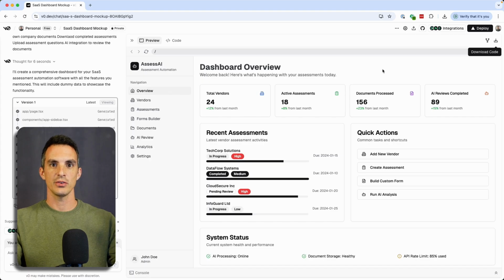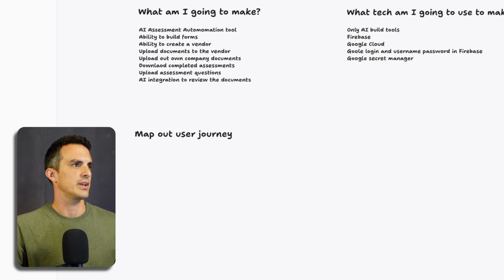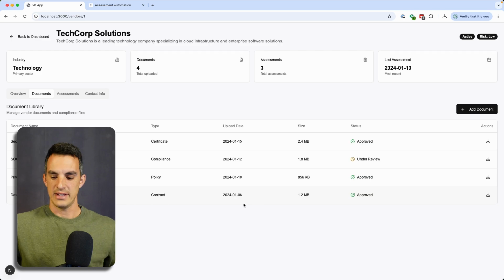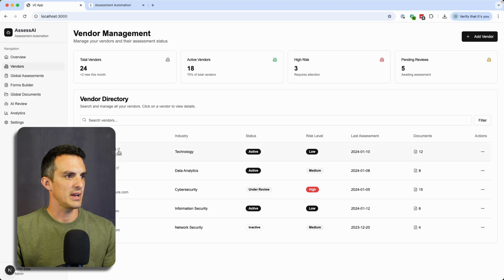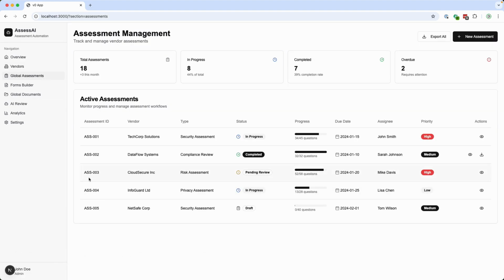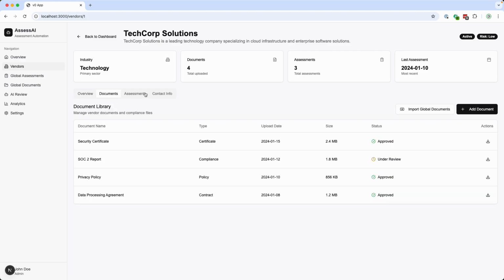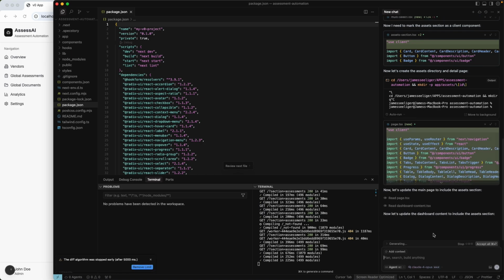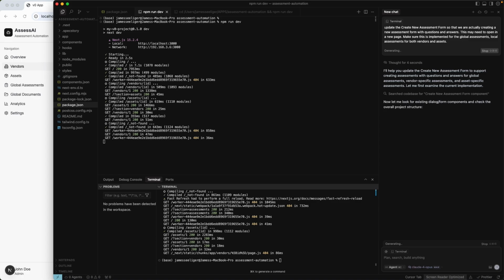Vibe Coding my way to $10k | Week 2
I have embarked on a challenge to develop a SaaS application that will generate at least USD 10,000 in revenue. Here's the twist: It will be done completely using AI coding tools. No human intervention (except providing prompts, perhaps!). In this video, we are developing the "outlook" of the app: the UI. Dive in with me in this extended video where I go step-by-step through the process.

00:00 Introduction
00:47 Week 2, Day 1
16:06 Week 2, Day 2
34:15 Day 3: The Conclusion
34:33 Outro